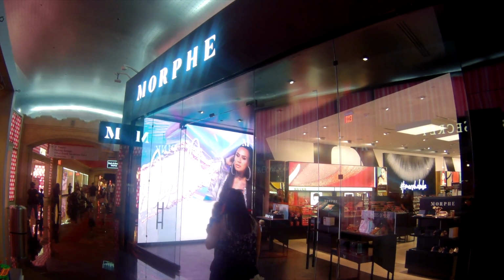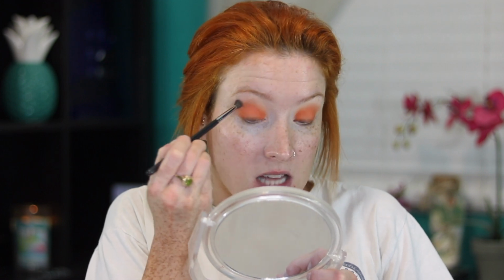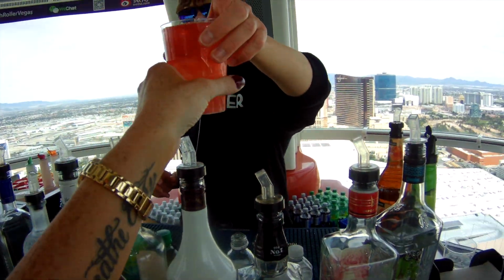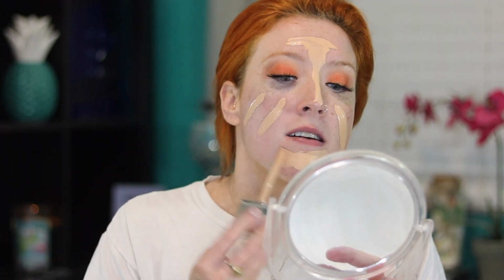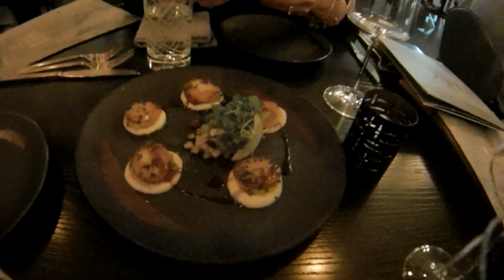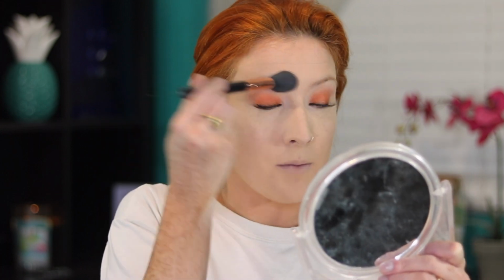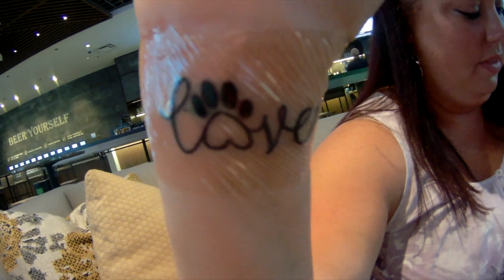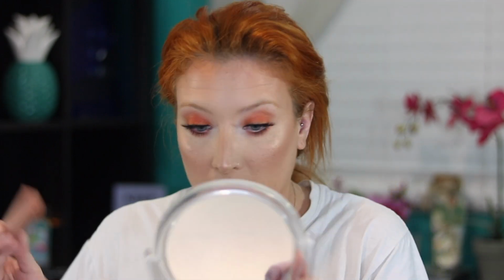Get Ready With Me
I hope you guys are ready for a long Get Ready With Me Video!

Products:
Morphe Boss Mood Palette
House of Lashes Iconic Minis
Smash box Photofinish Primer Water
Physicians Formula Healthy Foundation
E.L.F. Camo Concealer
Laura Mercier Translucent Powder
Wet n Wild Sunset Striptease Bronzer
Pretty Vulgar Hush Blush
Beauty Creations Matte Lipgloss Kiss Me